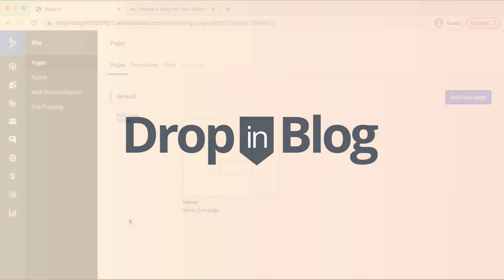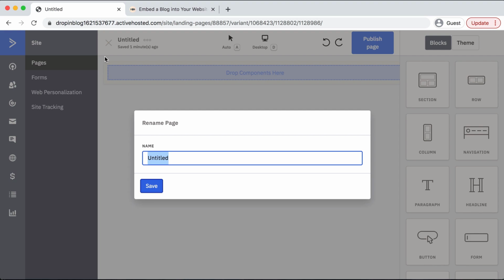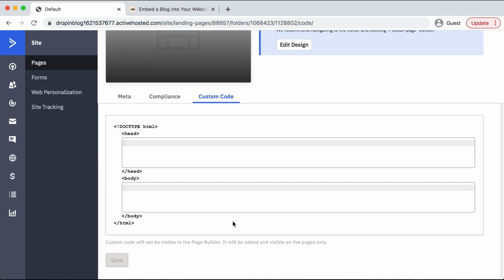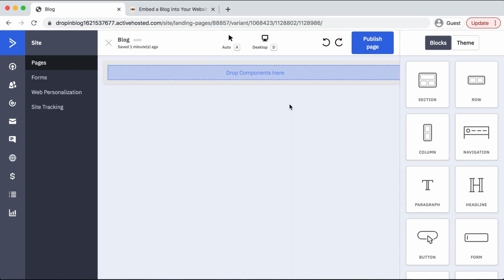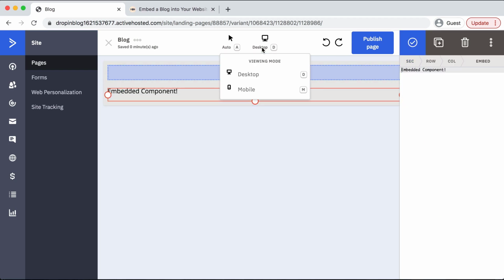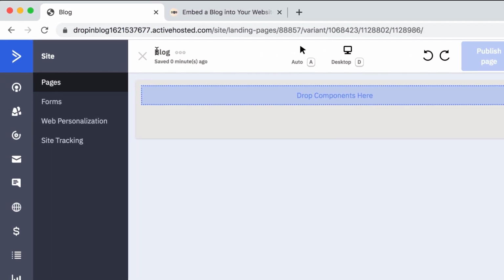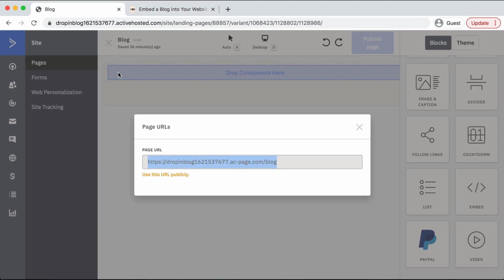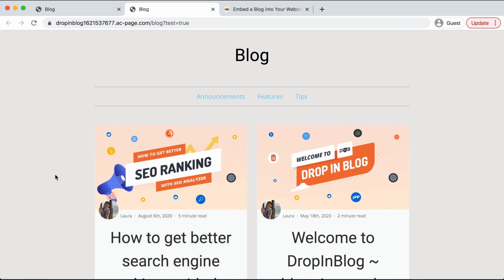How to add a blog to an ActiveCampaign site with DropInBlog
Read our step-by-step guide or watch this video to find out how to add a blog to your ActiveCampaign site using DropInBlog.